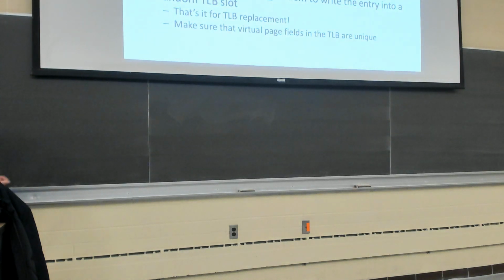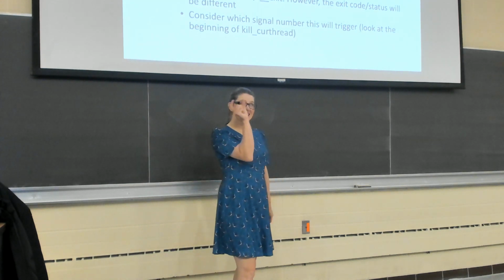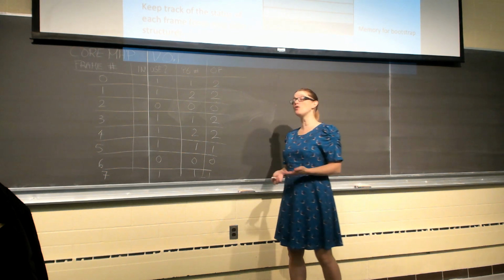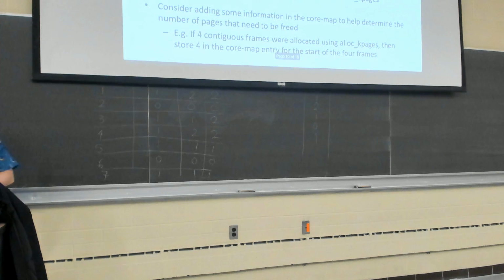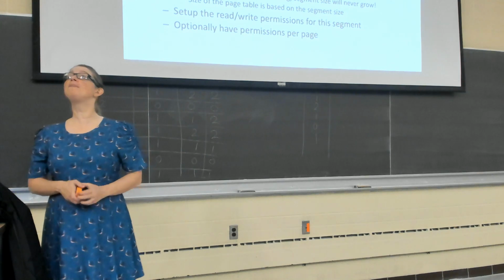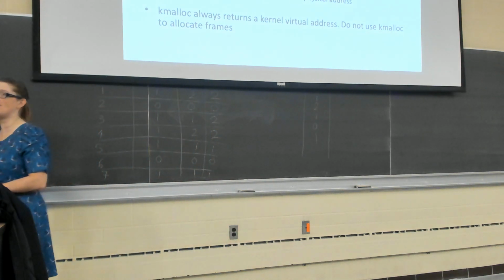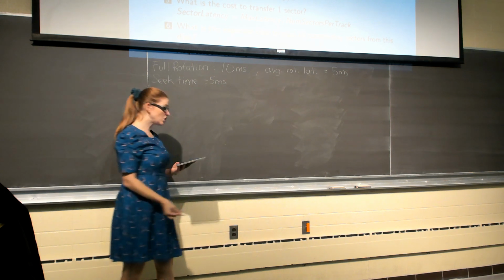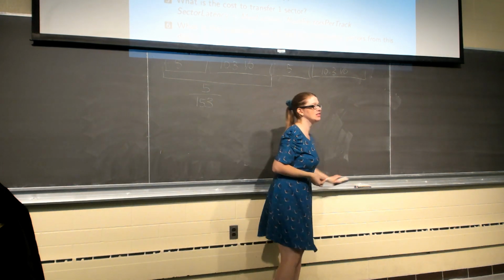CS350 F19 Lecture #20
A3 guide.  Devices and I/O example.